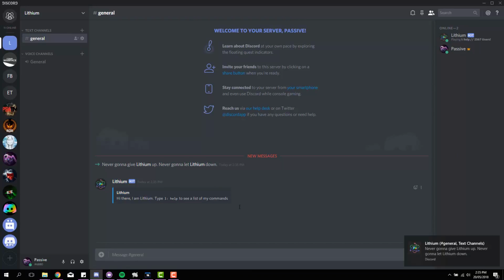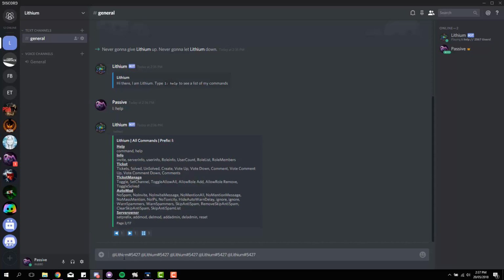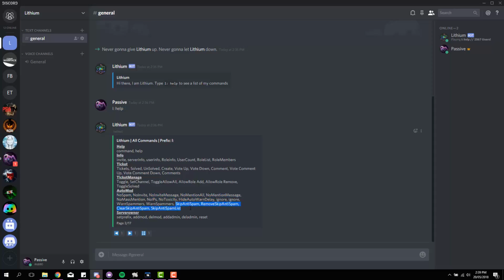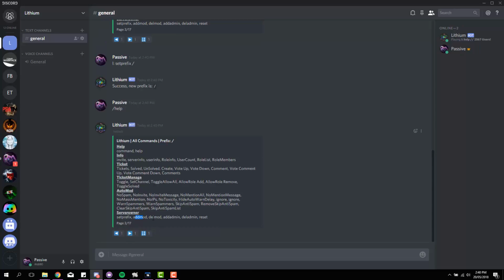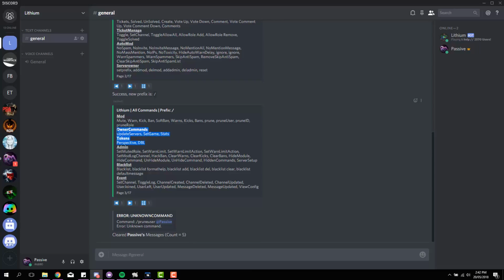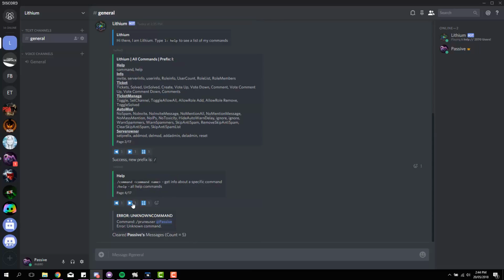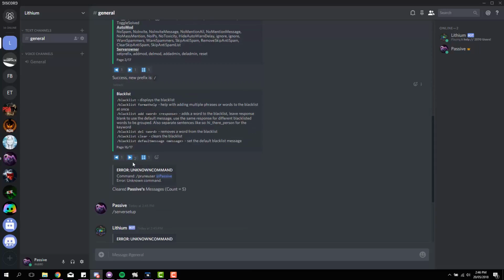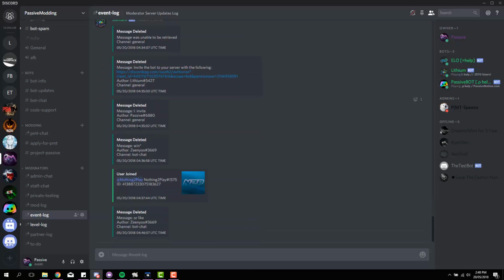Best Discord Moderation Bot || Lithium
▄▄▄▄▄▄▄▄Store▄▄▄▄▄▄▄▄
▶︎For licenses and content I have produced